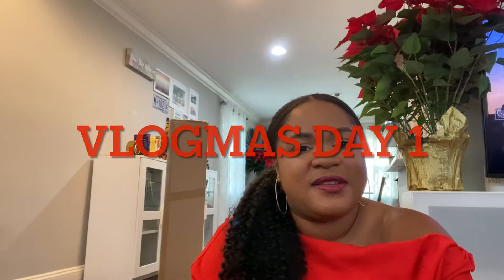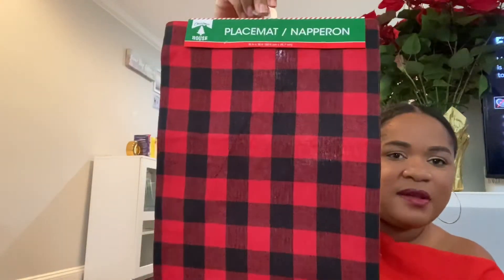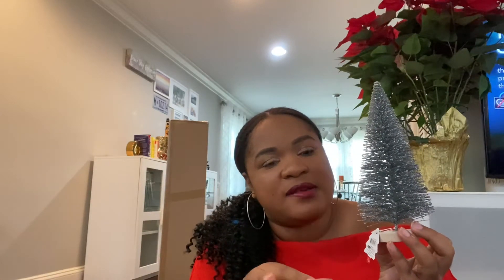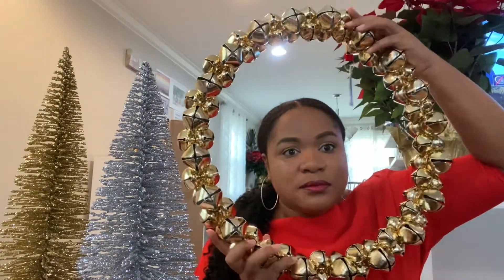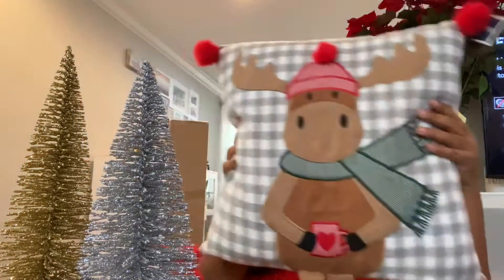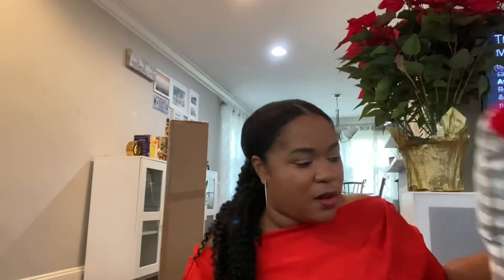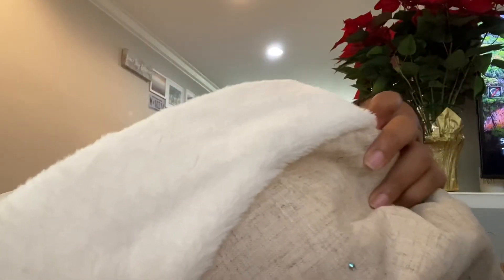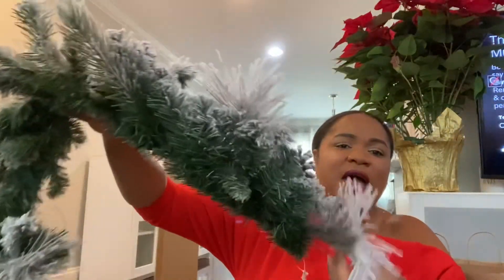Vlogmas 2020 Day 1| Christmas Decor Haul | Target, Dollar Tree, TJ Maxx and Marshall’s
It is the most wonderful time of  the year. My favorite season ever CHRISTMAS !!! This is my first ever VLOGMAS, I look forward to having you join me and I hope this inspires you to get your holiday shopping and décor started. Please see  the links for some of the items I purchased in my Holiday Haul

Target

Bottle Brush Christmas Tree

Wondershop 6 ft Christmas Tree *similar*

24” Christmas Bell Wreath Gold